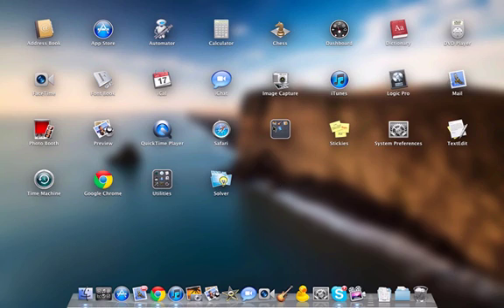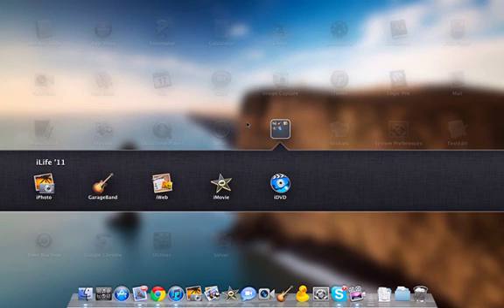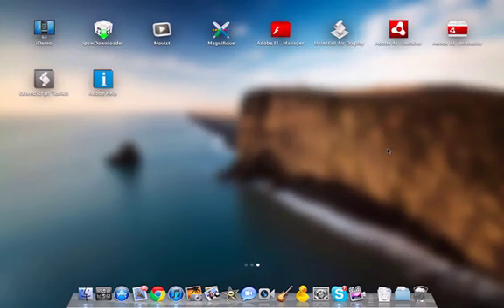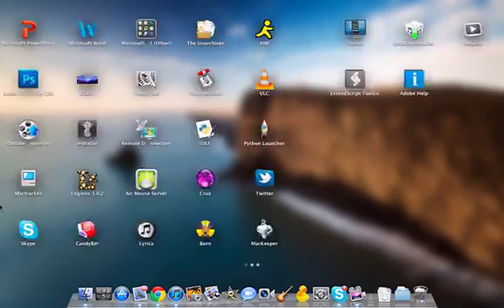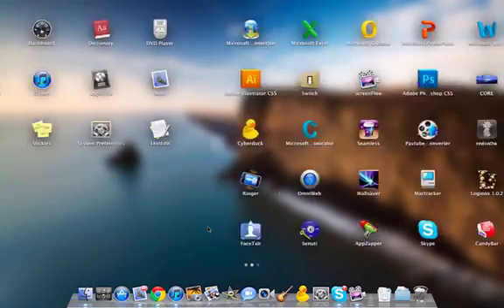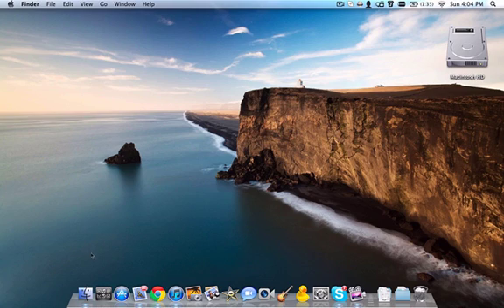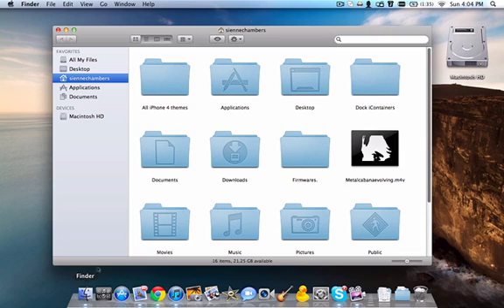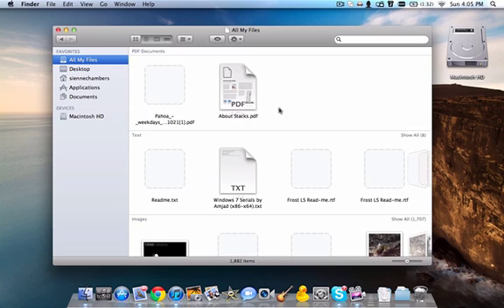OSX Lion Sneek Peek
Basically what you will be getting when Lion comes out. Enjoy.